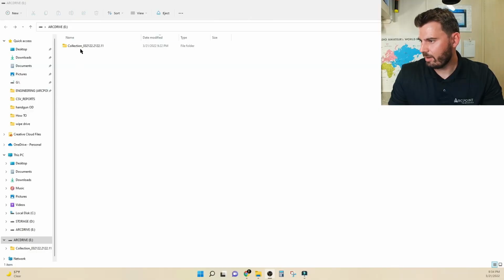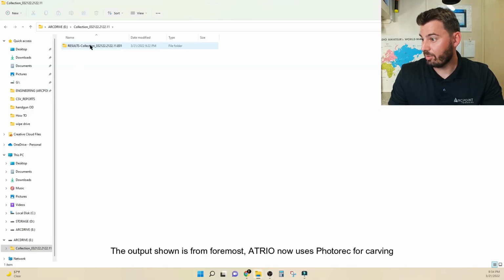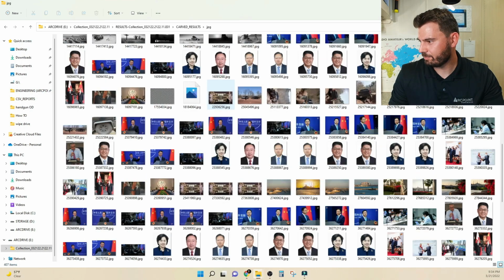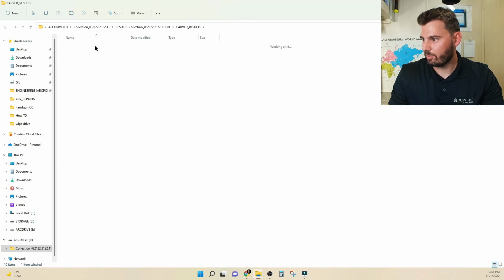carving files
How To Series: Recovering deleted files by carving with ATRIO. At the time of the recording we were using foremost but have since switched to photorec.